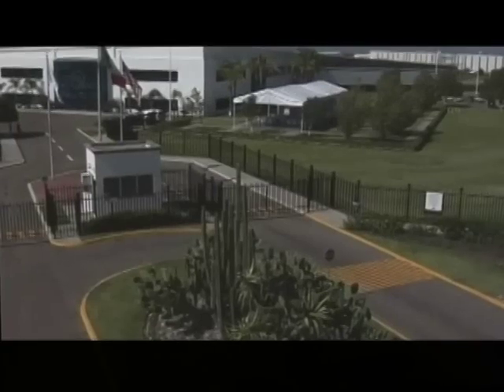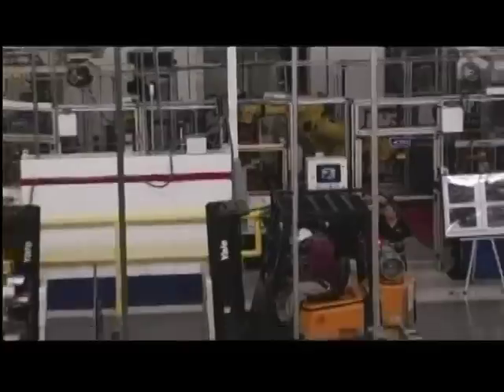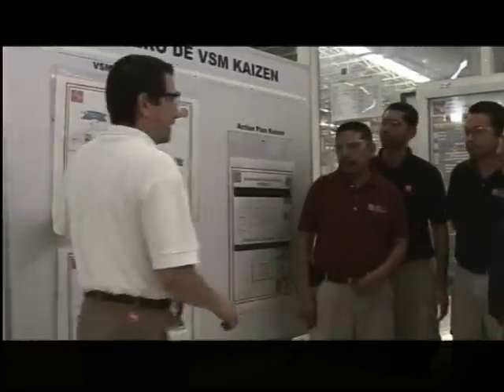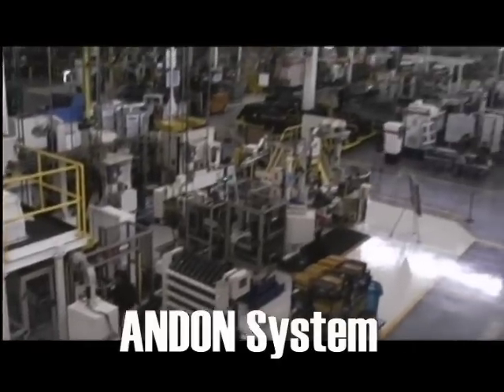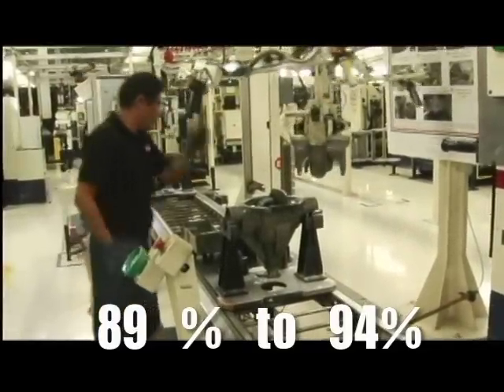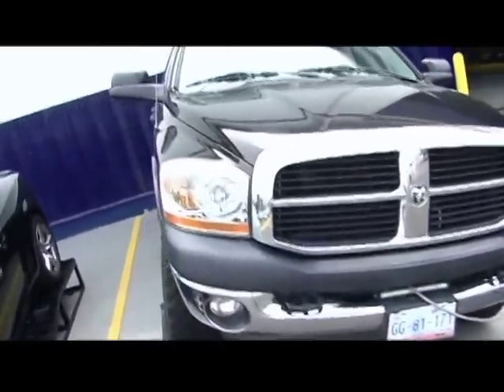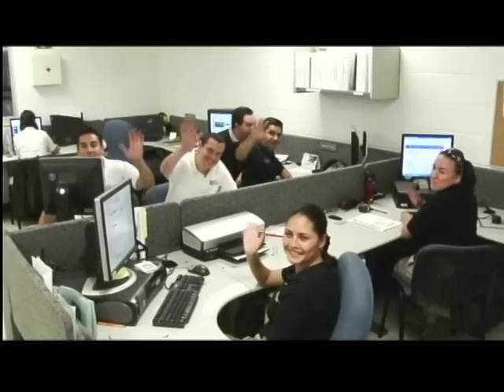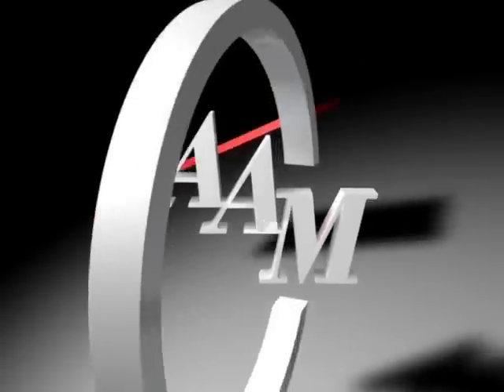AAM, Guanajuato Manufacturing Complex North Plant Receives Shingo Prize - 2008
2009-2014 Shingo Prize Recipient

AAM is a world leader in the design, engineering, testing, validation, and manufacturing of driveline, drivetrain and chassis systems, related components, and metal formed products for light trucks and buses, sport utility vehicles, crossover vehicles, and passenger cars. AAM's Guanajuato Manufacturing Complex, also known as AAM of México, has a dedicated team of highly skilled associates working with AAM's leading-edge technology. AAM of México has applied the best practices from all of AAM's global facilities to manufacture rear-axle assemblies, propeller shafts, driveline systems and forging components that are unmatched in quality and cost efficiency. The North Plant facility is the most profitable plant in all of AAM's Driveline Division.

Achievements:
• 370% production volume increase during the last 7 years, becoming the second greatest tax contributor in Guanajuato state
• Reduction from 63 PPMs in 2004 to 5 PPMs in May 2009
• 100% on-time delivery
• 38 hours of training provided to each associate and opportunities of cross-training are promoted